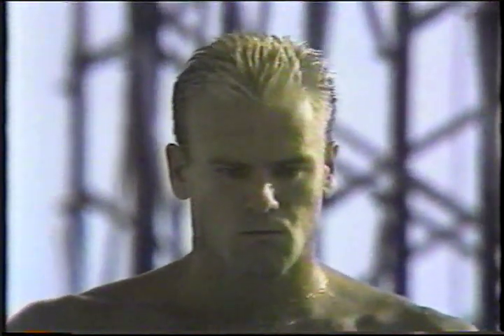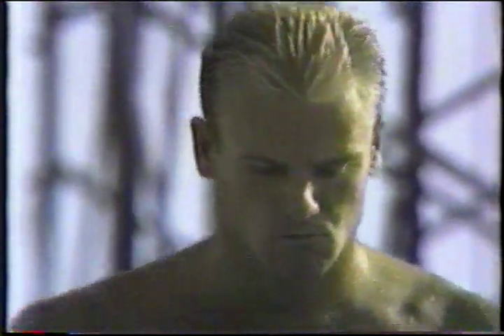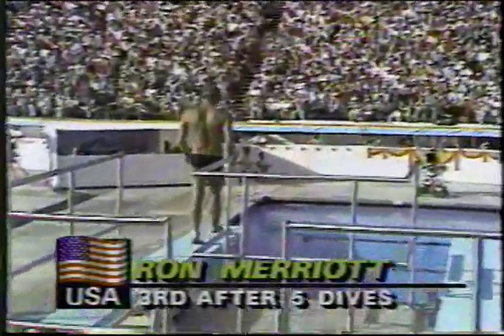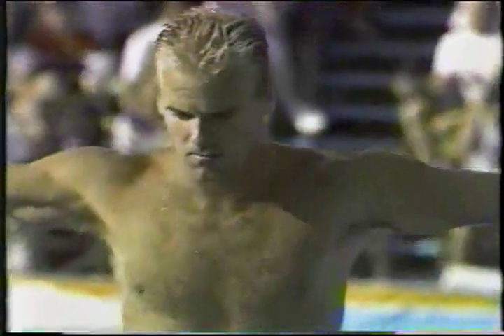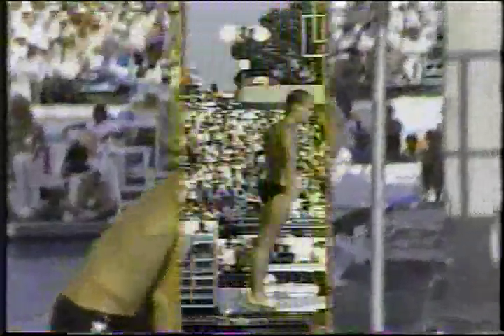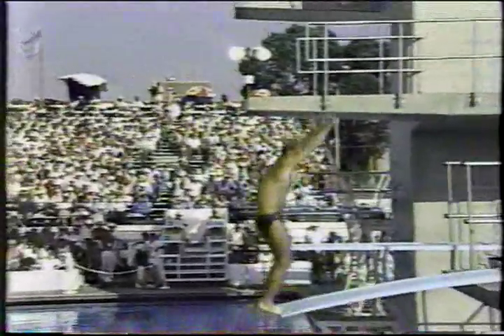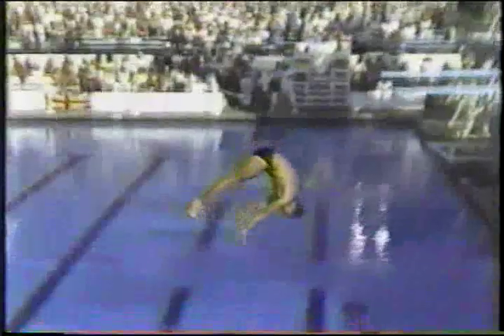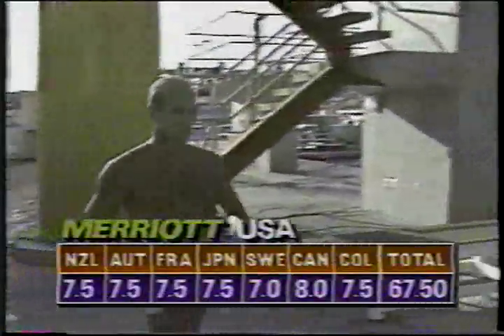1984 Ron Merriott Team USA - 405b - 7.5s 8s - 3 meter springboard Diving finals - Olympic Games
Ron Merriott from Team USA doing a 405b for 7.5s 8s in the mens 3 meter springboard Diving finals at the 1984 Olympic Games